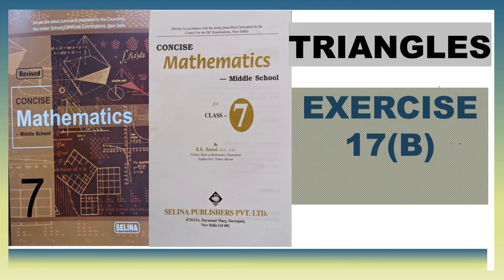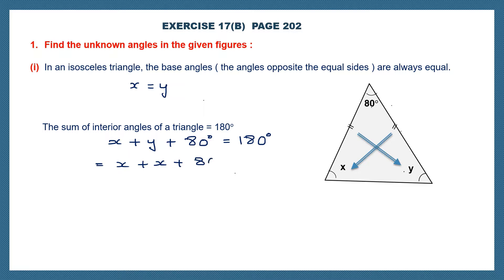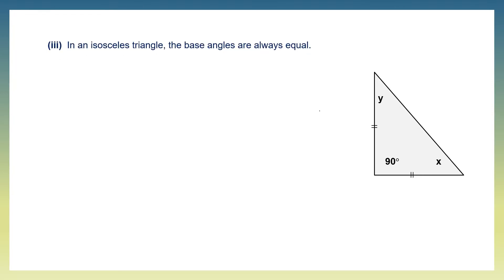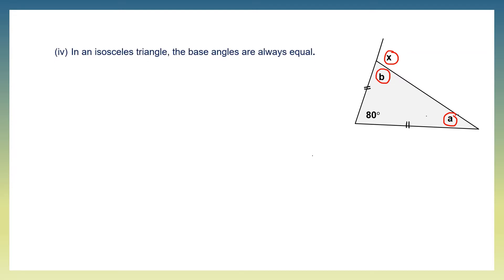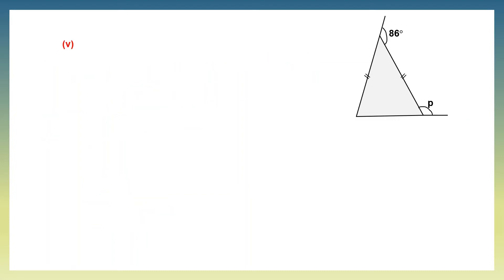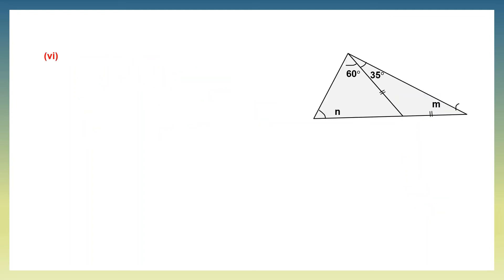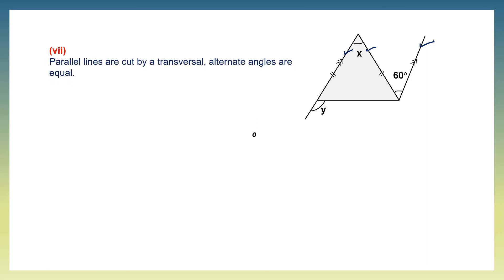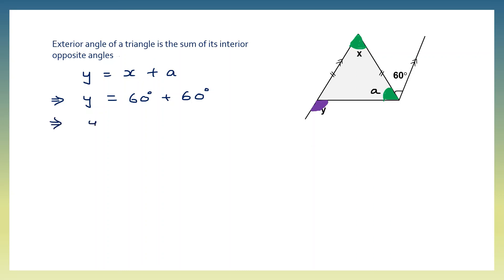TRIANGLES EXERCISE17(B) QUESTION 1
Hi everyone.  In today's video we will be working out  TRIANGLES EXERCISE17(B)  QUESTION 1

TRIANGLES
PROPERTIES OF TRIANGLES.
ISOSCELES TRIANGLE.